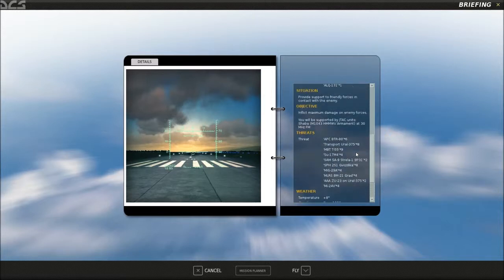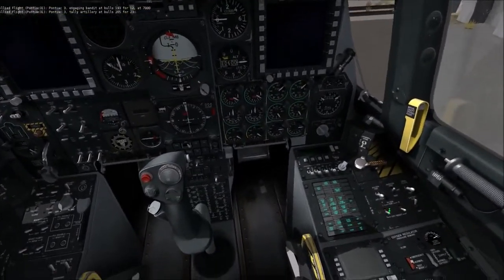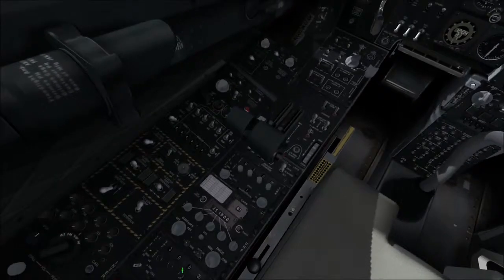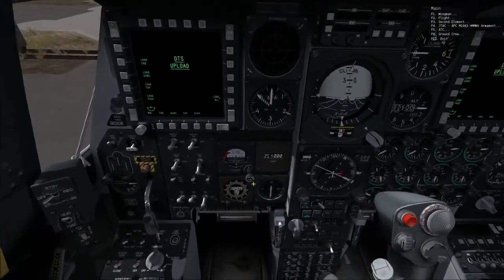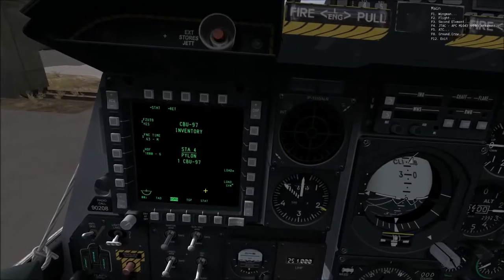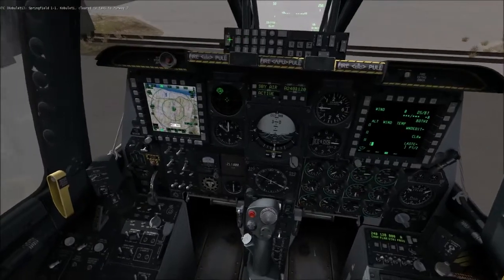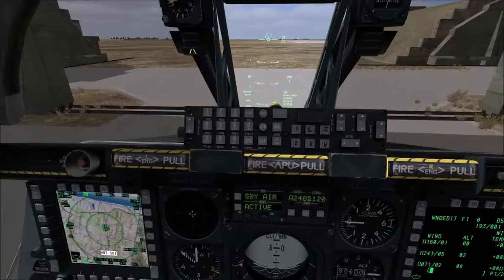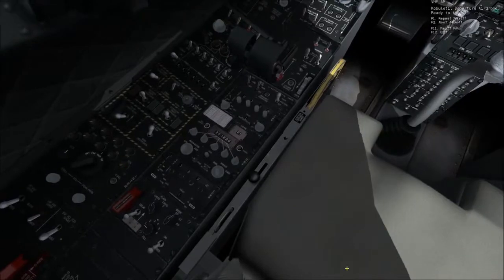Flyin' wif Cacti - DCS - Engine Start and How Not to Taxi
Cacti covers down on engine start procedures in the A-10C in DCS A-10 Join us @